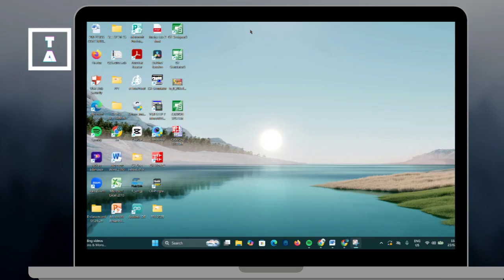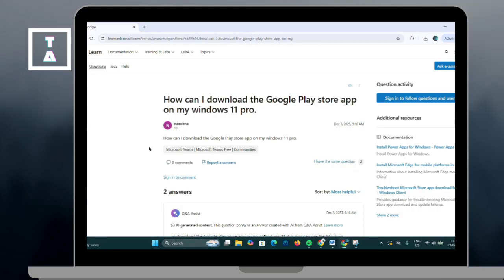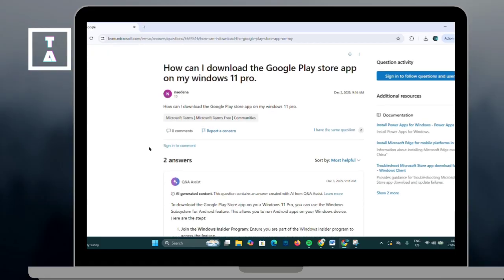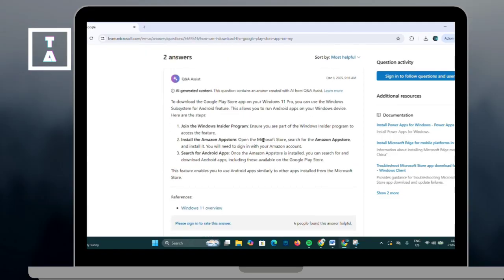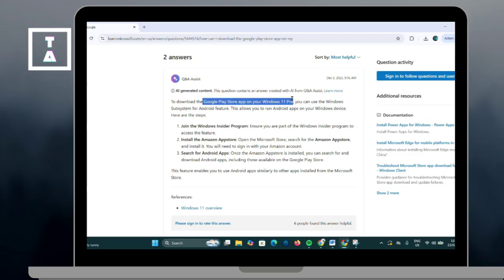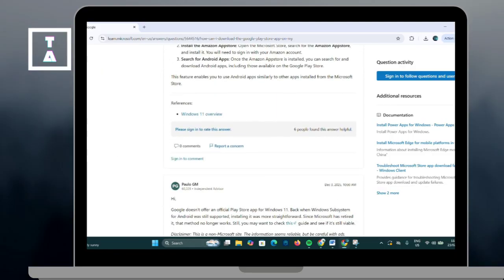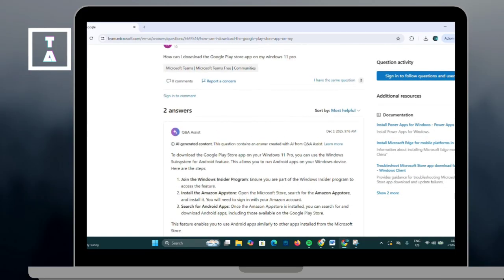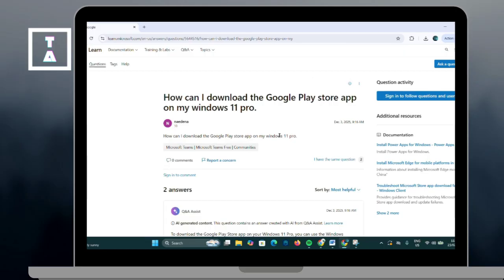How To Download Google Play Store On Windows 11 in SECONDS!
Want to run your favorite Android apps and games directly on your Windows 11 PC? This comprehensive, step-by-step tutorial will show you exactly how to download and install Google Play Store on Windows 11, unlocking a world of mobile applications right on your desktop!

Forget complicated emulators! We'll guide you through the latest methods to bring the full Android app ecosystem to your Windows 11 system. From preparing your PC to getting Google Play Store up and running, this video covers everything you need to know for a seamless experience. Access millions of Android applications, play your favorite mobile games with a keyboard and mouse, or use exclusive Android productivity tools without needing a phone.

📌 What You'll Learn:
✔️ How to prepare your Windows 11 system for Android apps (WSA).
✔️ Step-by-step process to download and install Google Play Store.
✔️ Tips for running Android apps smoothly on your PC.
✔️ Accessing the full Google Play Services suite on Windows 11.

This is the ultimate guide to getting Android apps and the Google Play Store on Windows 11. Say goodbye to limitations and enjoy the best of both worlds!